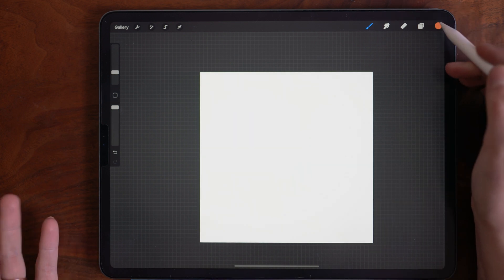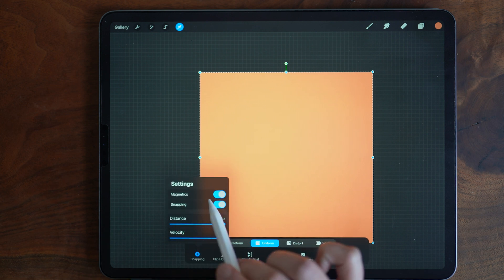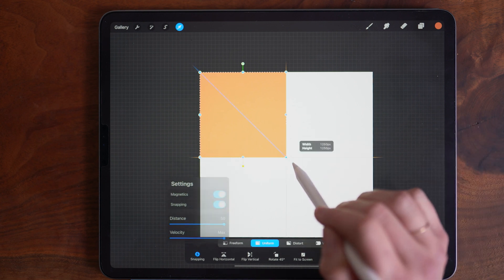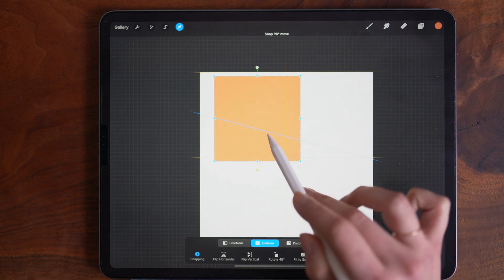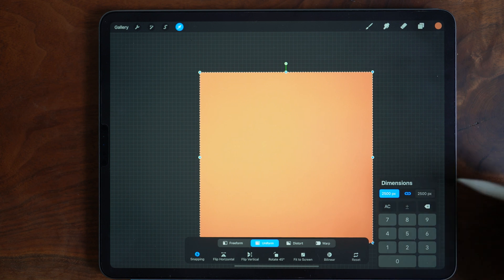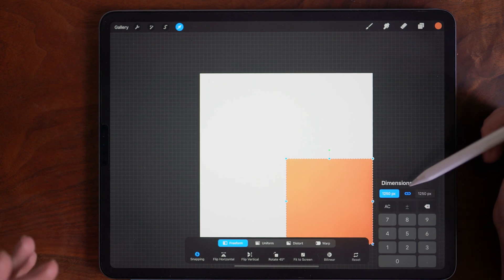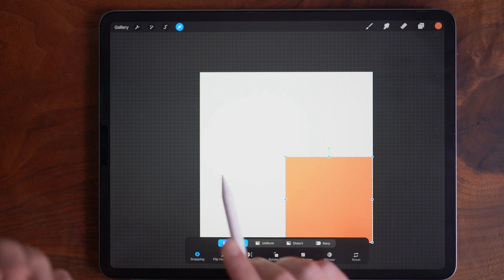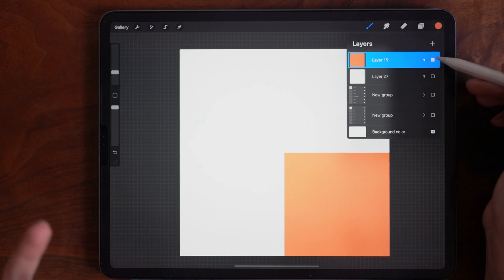SNAPPING in Procreate 5X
▲ Seamless Pattern Repeats Video ⤵️

(0:00) - Intro
(0:36) - How it used to be (magnetics)
(1:15) - Snapping Settings Explained
(1:32) - Distance Explained
(2:00) - Velocity Explained
(2:30) - Entering Pixel Values
(3:15) - Troubleshooting Issues- how to not move the object
(4:13) - Troubleshooting Solution
(4:37) - Outro

Procreate 5X has been released, and with it, some lovely snapping tools! In this video, I'm covering how to use the Snapping function to create perfectly precise selections (specifically when creating pattern repeats following my previous method!). This method of saving precise selections will allow you to maintain your layer integrity (with any clipping masks) throughout the patternmaking process. But they have to be absolutely perfect selections to create a seamless pattern, so here's how to achieve that with the new Transform tool functionality!

❤️ Addie